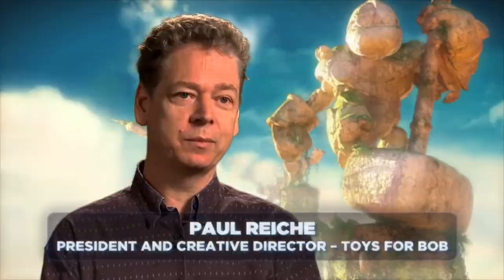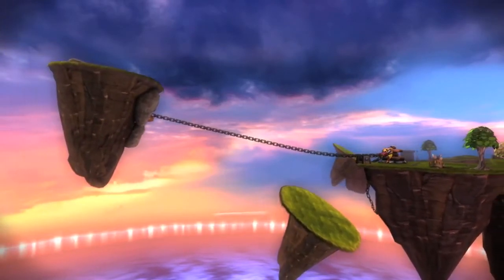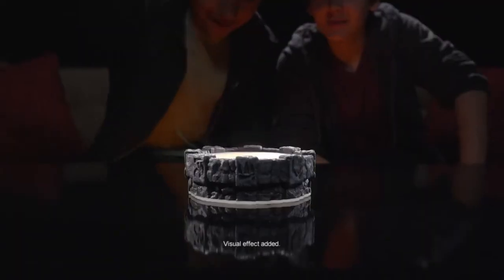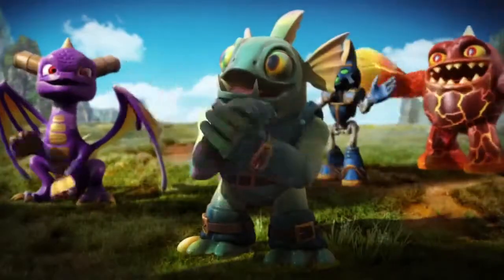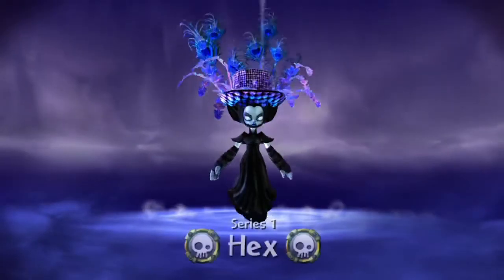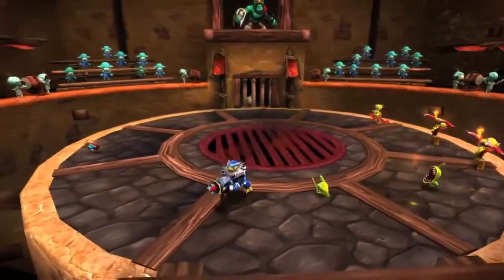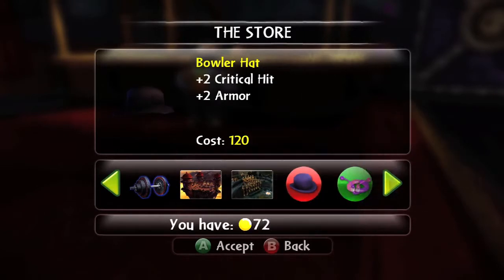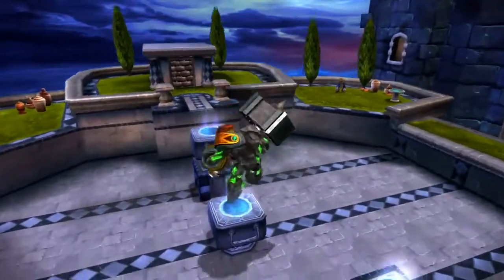Wat is er nieuw in Skylanders Giants?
Ontwikkelaars van Skylanders Giants vertellen wat er nieuw is in Skylanders Giants, het pas uitgebrachte vervolg op Skylanders: Spyro's Adventure.